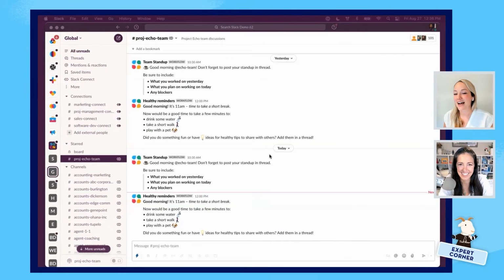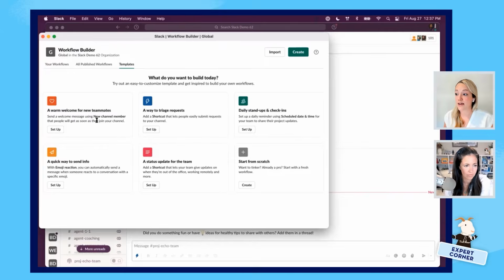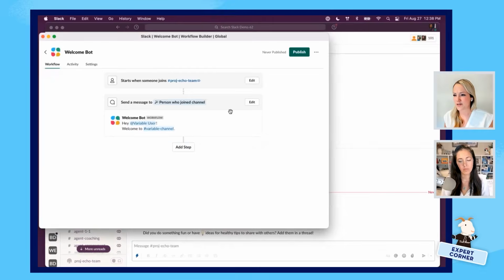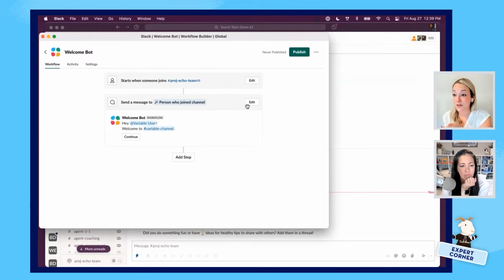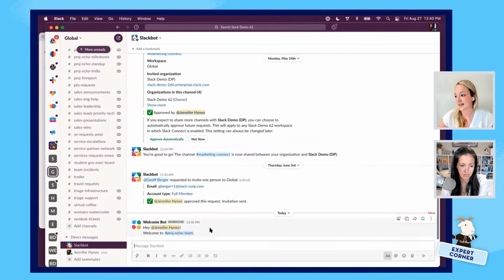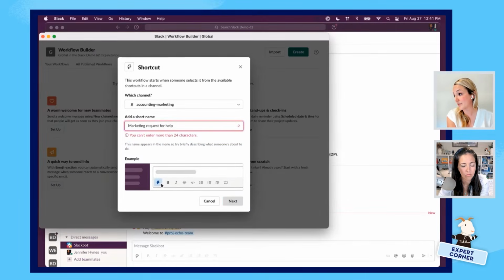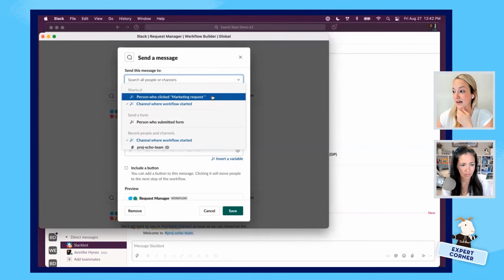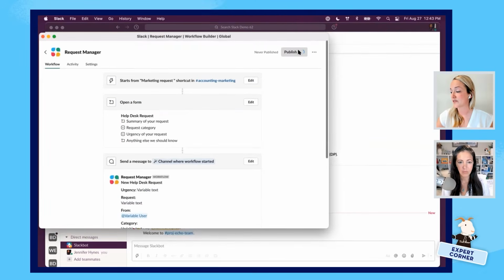Getting Started with Slack | Expert Corner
“Expert Corner” is an interactive video series made for our AwesomeAdmin community. Each episode features Salesforce Product Managers and experts, sharing new and upcoming features and functionality for admins.

Join us for a chat with Slack Product Owner, Angela Kirchhof. We will dive into how you can get started with Workflow Builder, how to find common use cases, and ways to build organic automation growth with Slack.